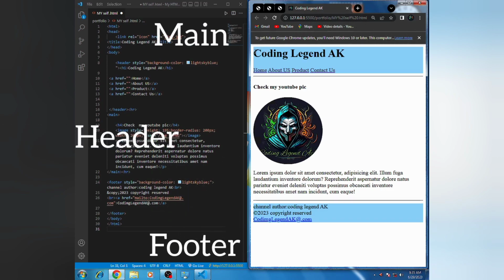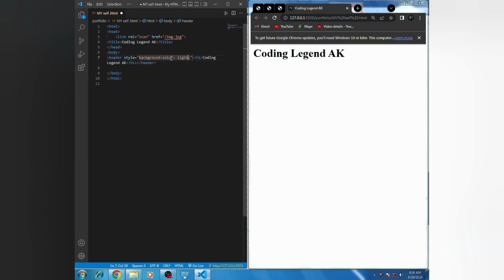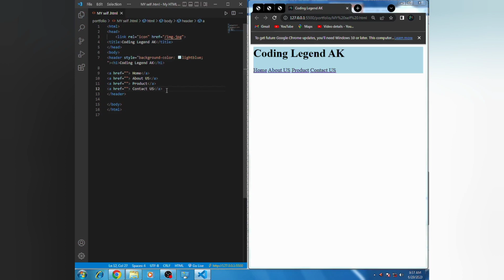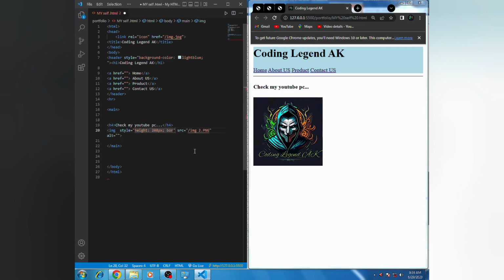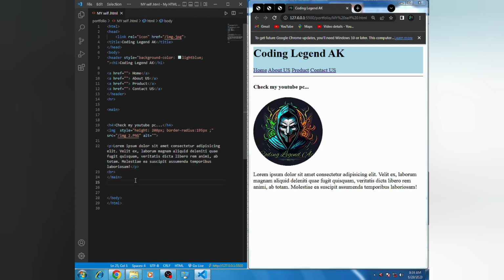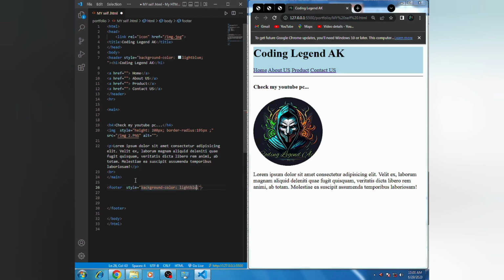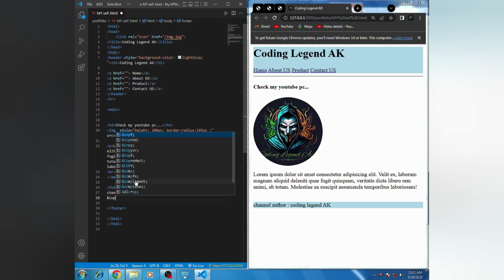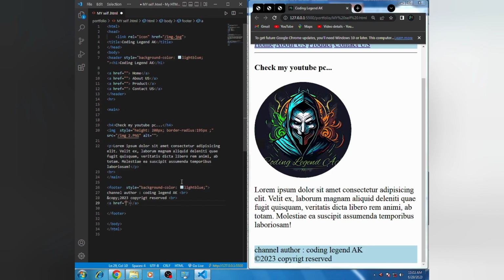Semantic Tags in Html | Html Semantic Tags ( Lecture # 10 )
Purpose of my channel is to guide new user about the basic information of HTML and other Software Languages.
Semantic Tags in Html
In this video i will teach you the Basic's of semantic tag which are used in html